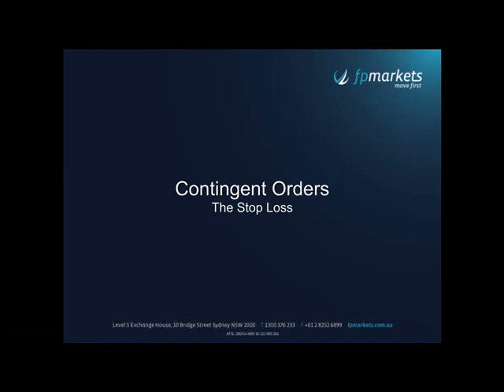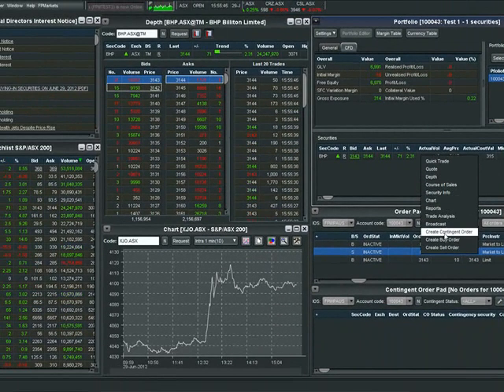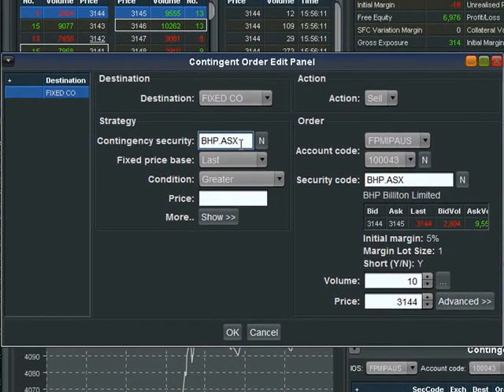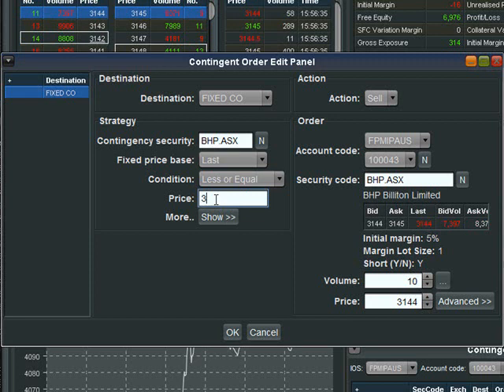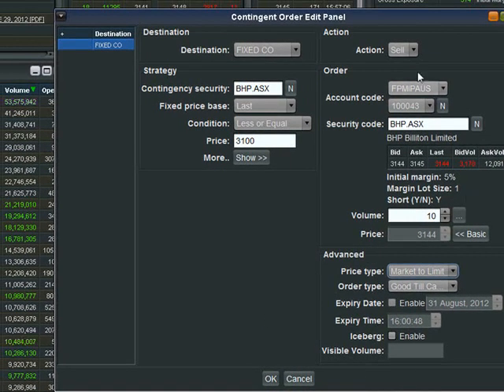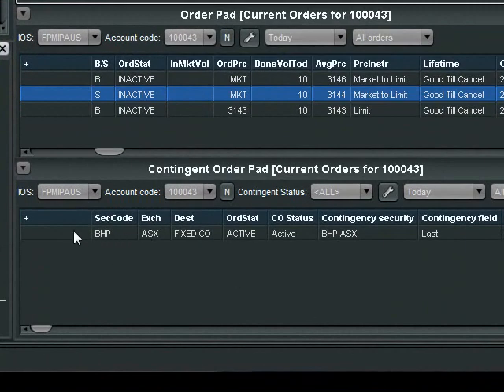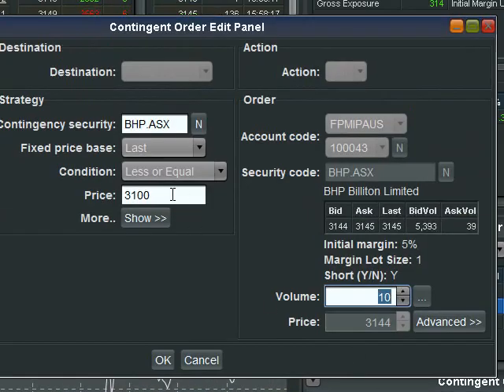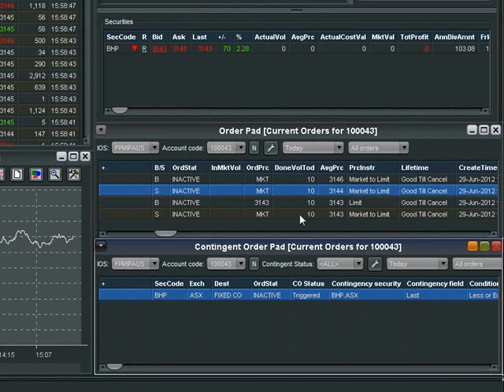FP Markets: Contingent Orders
Contingent Orders